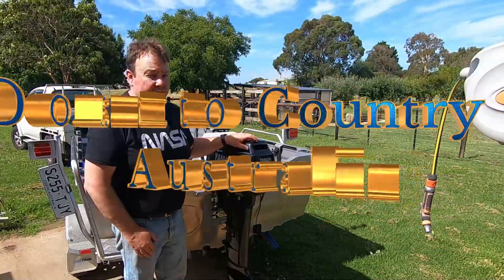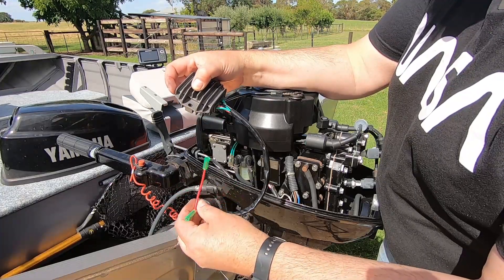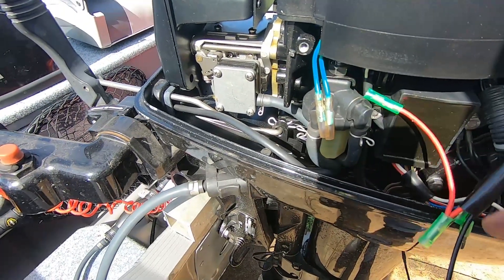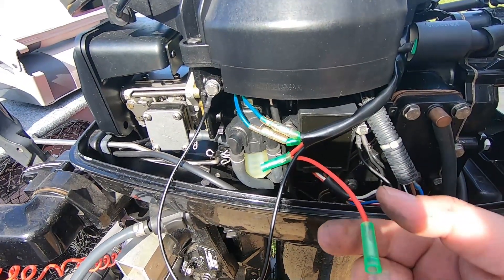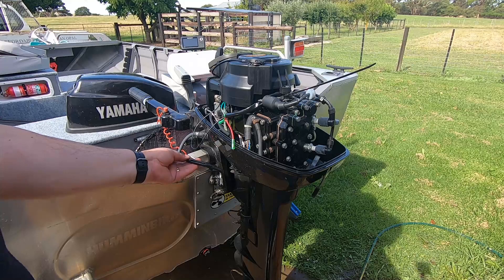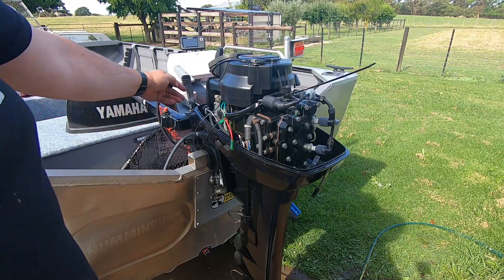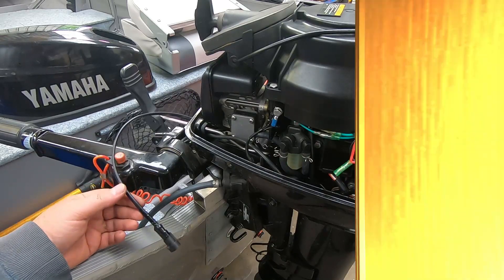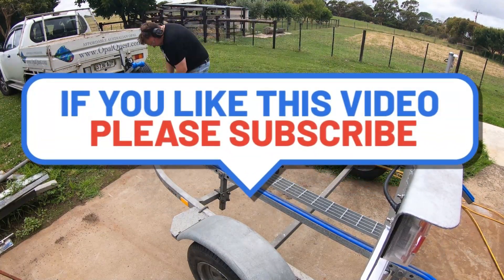Adding Outboard Charging Circuit, Part 22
How to add an outboard motor charging circuit to a Yamaha or Parsun 2 stroke engine. There was a coil already installed in the Fishing Boat Projects outboard motor, but it wasn't connected to anything, so I purchased a Yamaha Voltage rectifier / regulator and bolted it in, wired it up and its now charging my boats battery with ease.